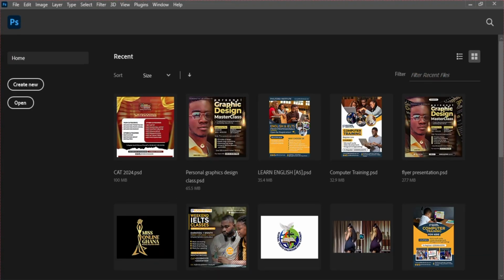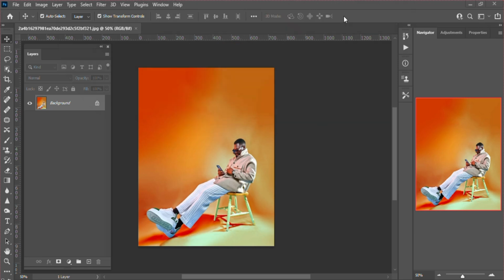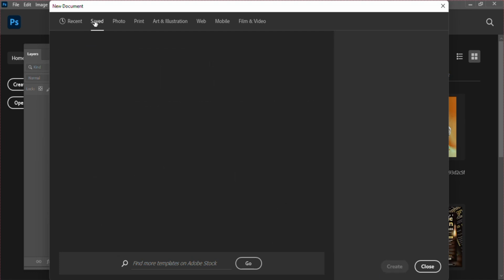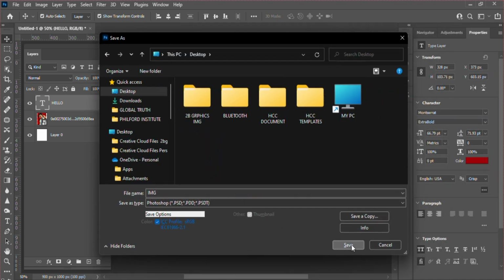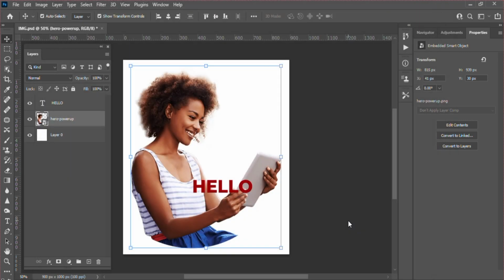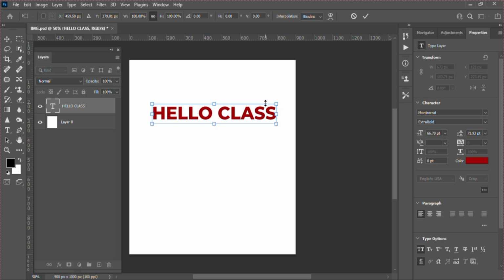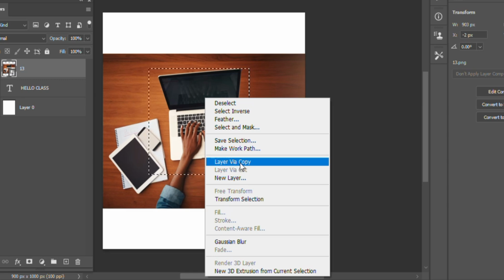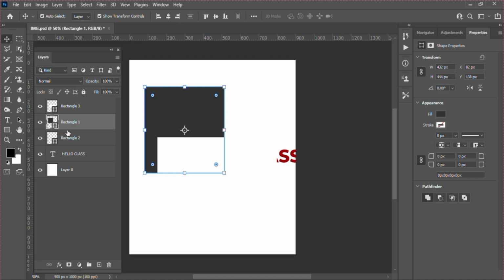Photoshop for beginners : 40 - Minute Masterclass | Lesson 1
Hello Creatives,
In this video, I share with you, the easiest way to master photoshop as a beginner. Thank you for your support. ❤

If you found this video helpful, please share it with others who might benefit from it.

📘 INDEX - Create a Cinematic Look
00:20 - Introducing
1:03 - Home Screen
09:23 - Workspace
11:34 - How to Open a file
16:35 - How to Create a file
25:44 - How to save a file
26:00 - Most important tools in photoshop
27:44 - Move tool
30:56 - Text
37:44 - Selection tools
42:30  - Shapes
42:58 -  Undo
43:32 - Redo
44:41 -  Final Thoughts